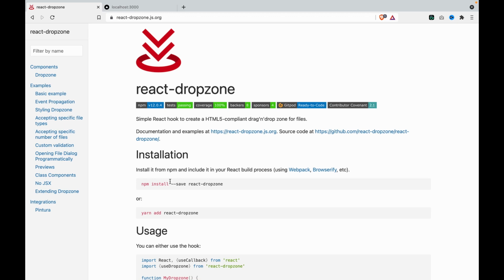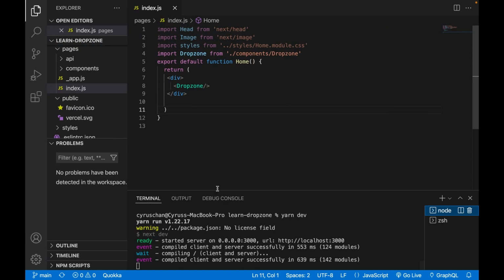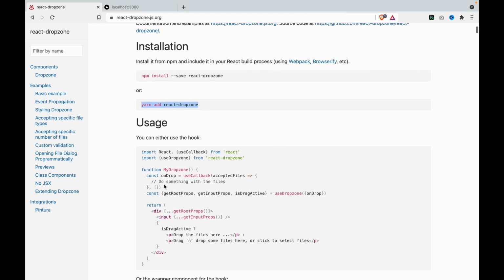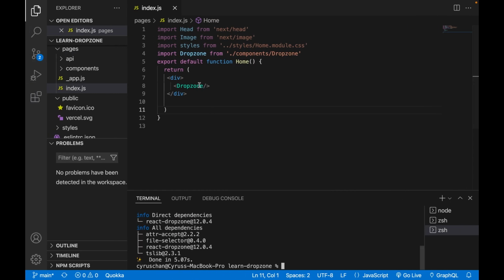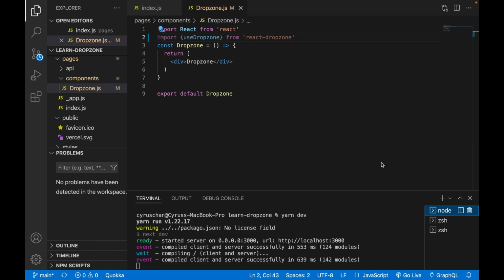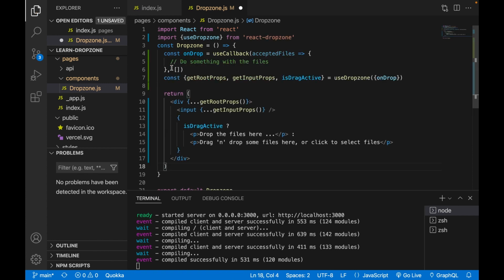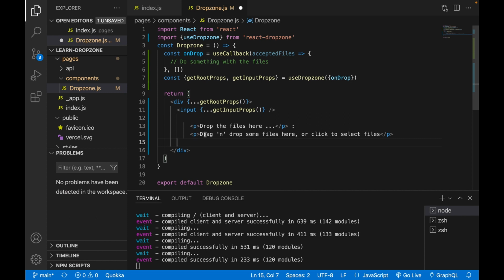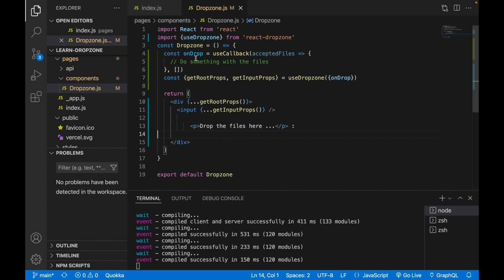React Dropzone #2 Install react dropzone packages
In this part, we are going to install the react dropzone packages
👨‍💻 Source code:

🔥Complete Courses🔥
Gumroad Web and mobile complete courses